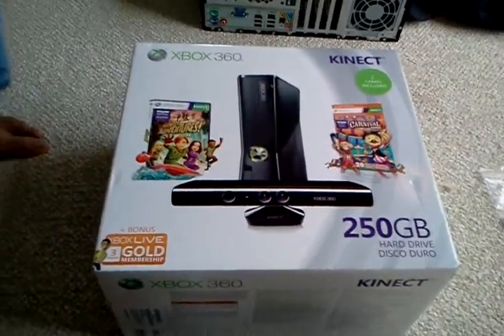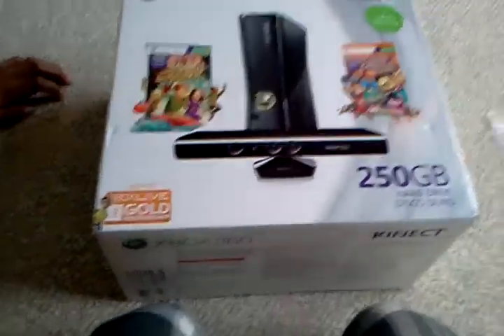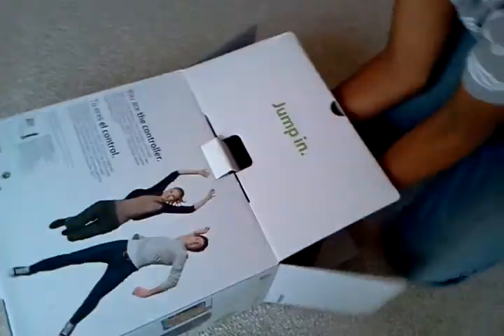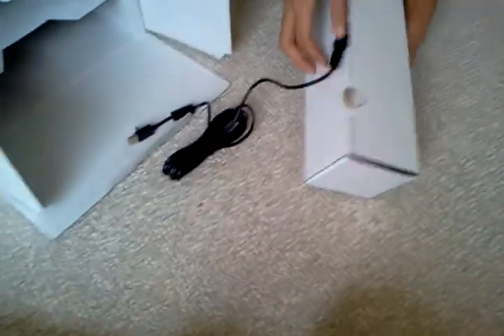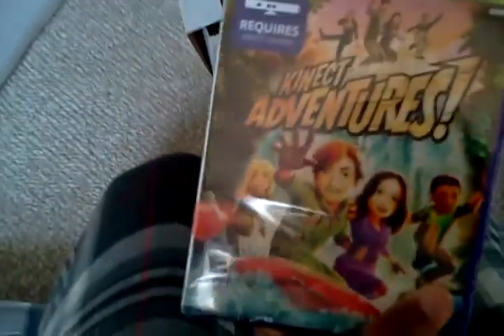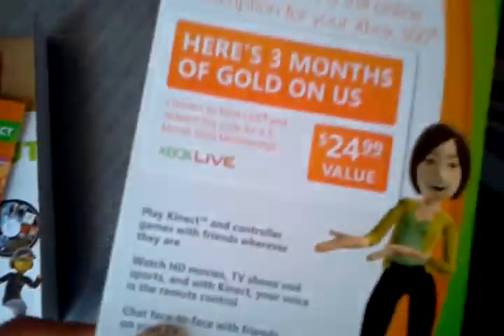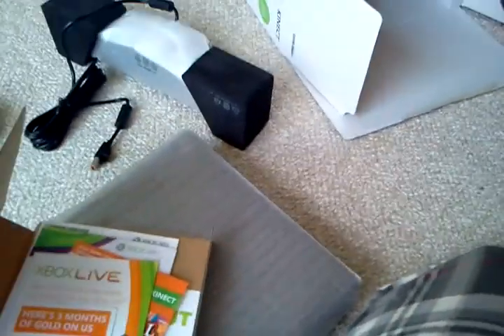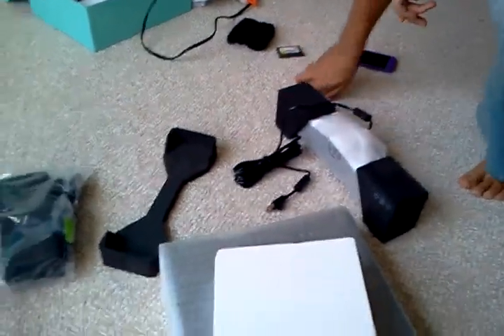Unboxing Xbox 360 With Kinect (250 GB) Part 1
This my first unboxing video so plz don't put up nasty comments (5 nasty comments = removal of comments)